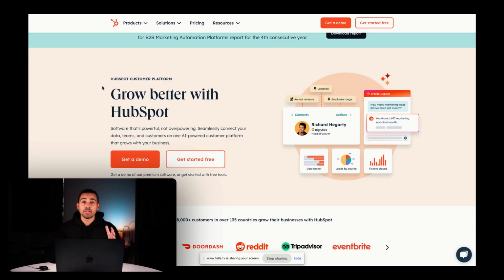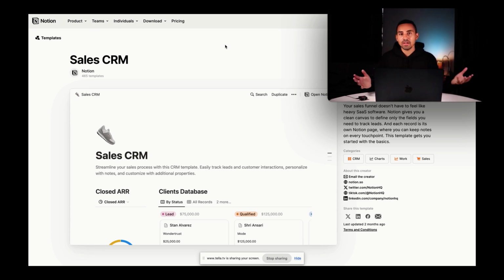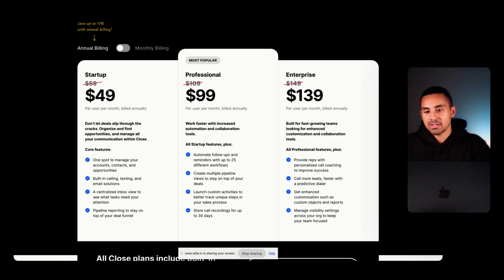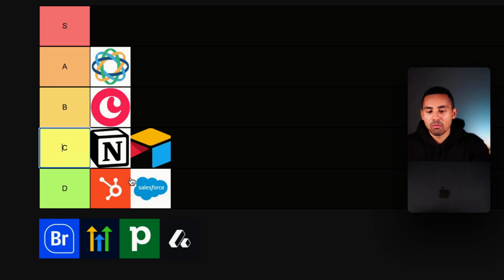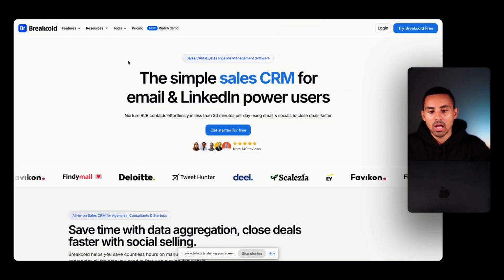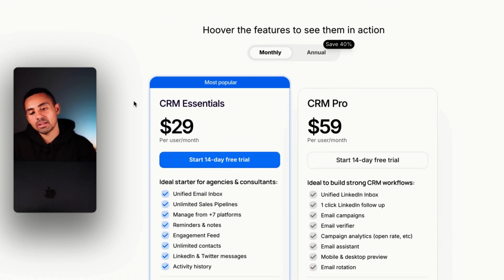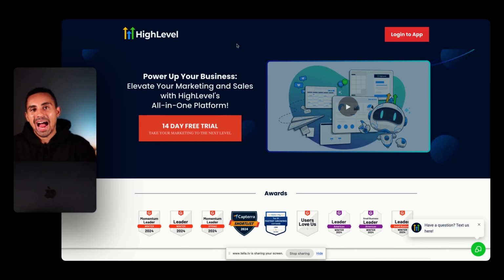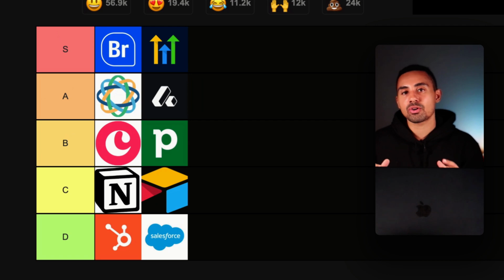Best CRM Software for Agencies: Notion vs Pipedrive vs Go-High Level (2026 tier list)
00:00 - Hubspot CRM
01:09 - Salesforce CRM
02:00 - Notion CRM & Airtable CRM
03:12  - Close.io CRM
04:40 - Copper CRM
05:48 - Pipedrive CRM
07:30 - Breakcold CRM
09:52 - Attio CRM
10:58 - Go-High Level CRM
12:48 - Conclusion

What is the best CRM software for Agencies in 2025?